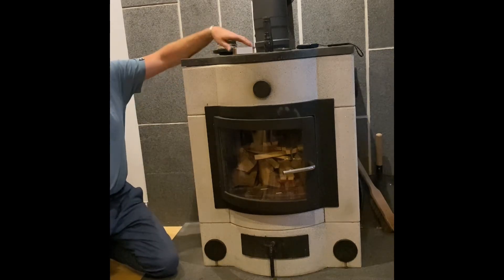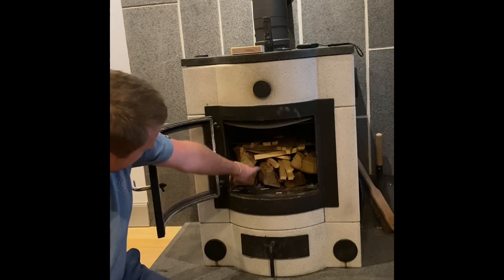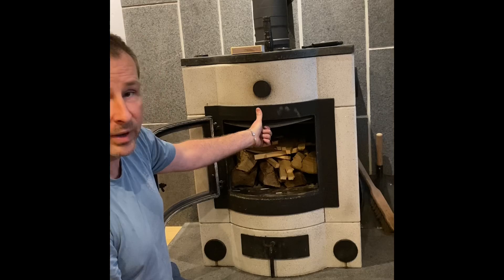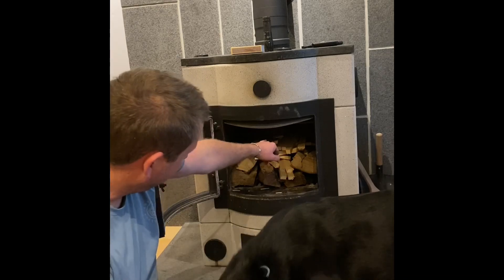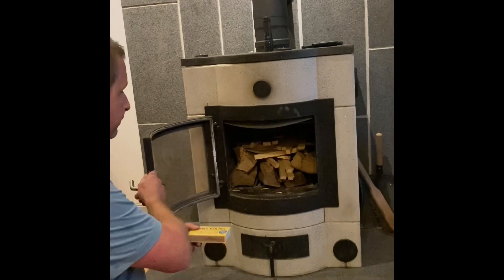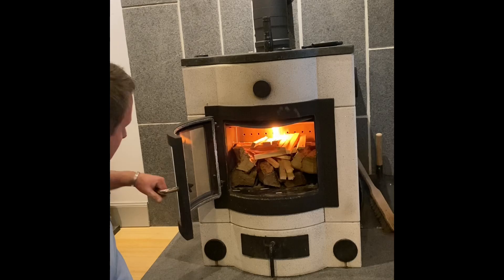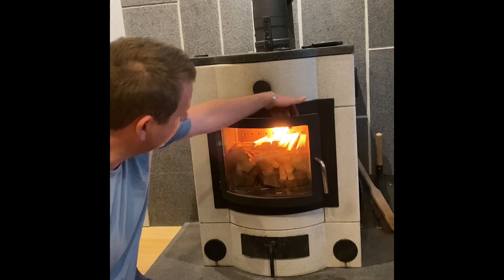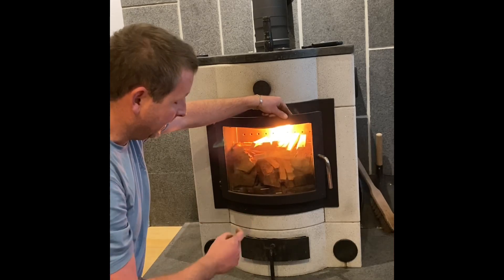Ecco stove lighting, model shown is ec678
Ecco stove lighting , model used is a 678.